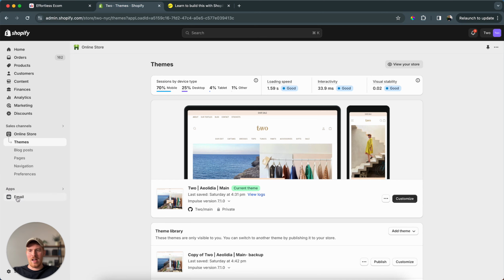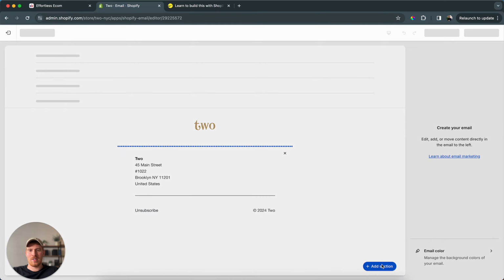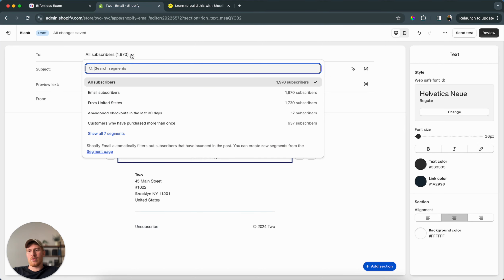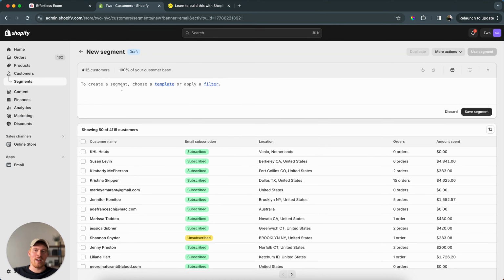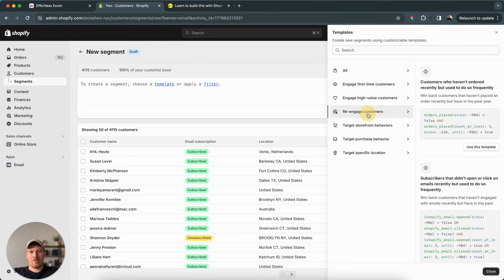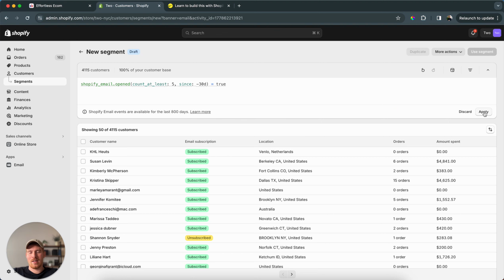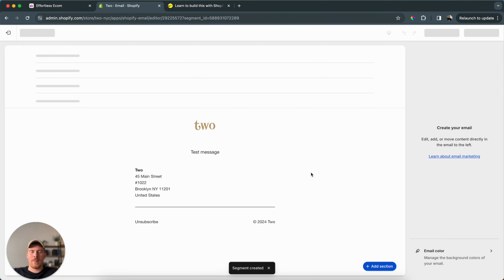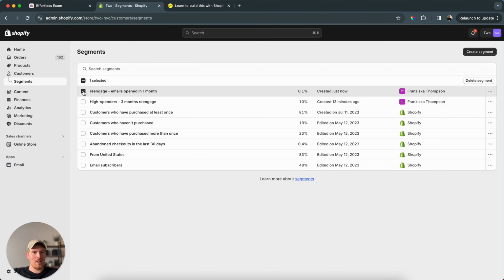Sending Emails with Shopify - Tutorial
Learn how to send your customers emails directly through Shopify and how to group them into segments.

Want our best-performing email templates?
👉 Test Effortless Ecom 14-Days for free and get access to all templates